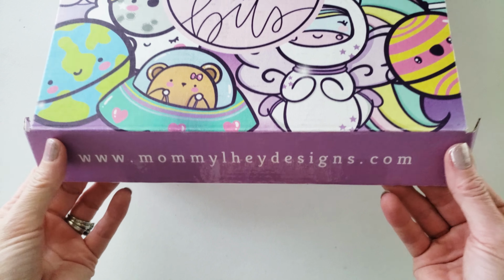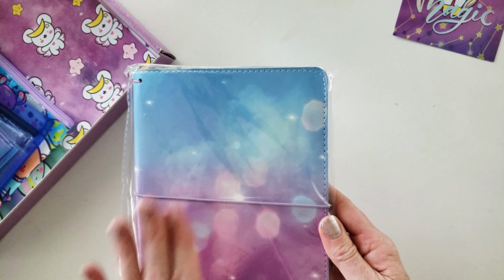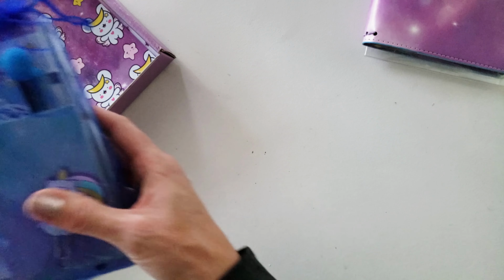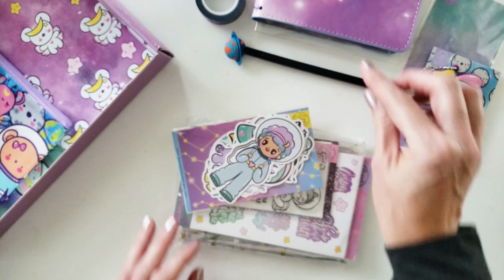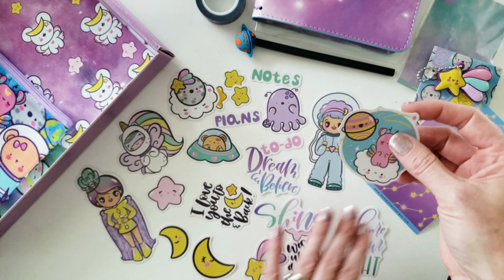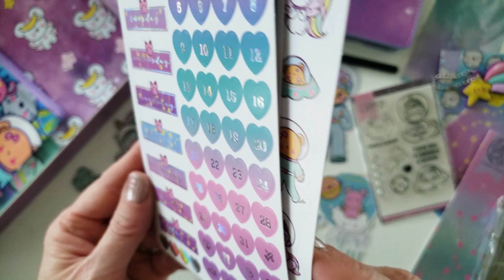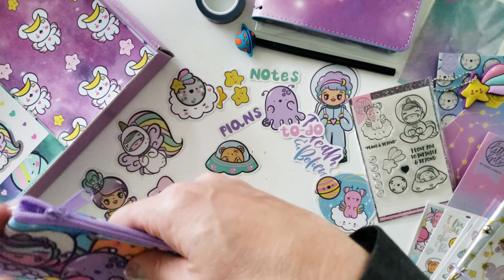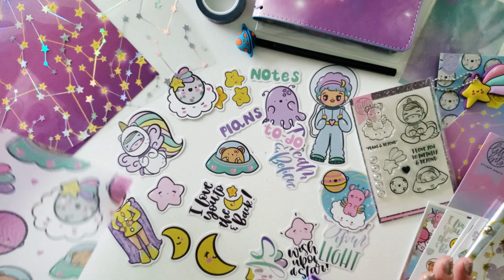Mommy Lhey | August Little Bits Box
MommyLhey August Little Bits box is full of all things space! In this unboxing you'll see a holographic foiled collection of lavender, pink, yellow and blue will make your exclusive planner, a B6 size with stitching, 2 pockets and 4 strings, look ready for your next trip to the moon! Everyday!!

Mommy Lhey's Little Bits Boxes are Subscription based monthly kit You can pick yourself for 10% any non-subscription box purchase using Code: KIM10ML . Emails will be sent out and the store will have extra boxes ready to purchase next week.

Little Bits box contents include:
Pen
3 Patterned Papers (double sided)
1 Acetate paper
1 Vellum paper
4 x 6 Clear Stamp
Sticker Set - 8 holo foiled sheets
Planner Pouch
Exclusive design B6 Traveler's Notebook
1 TN insert
Washi Tape
Die Cuts/Ephemera
Star charm
2 plastic Dashboards
a 10 page Sticker holder with clear pockets and cover

XOXOXO
-Kim